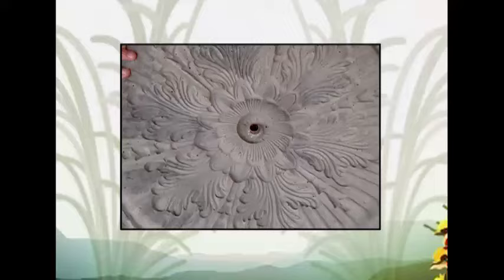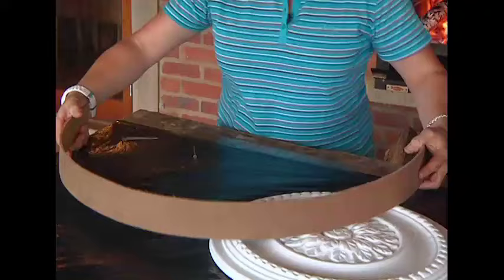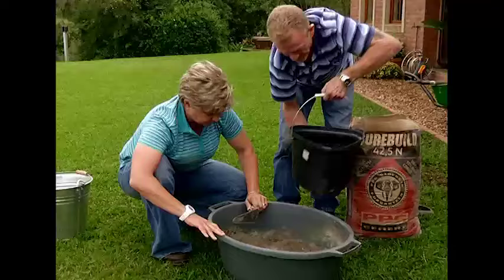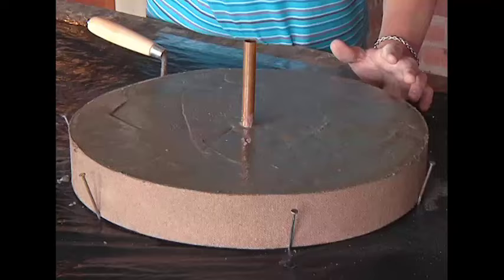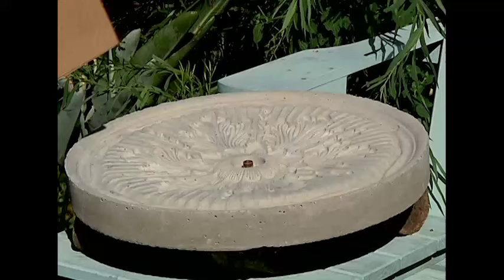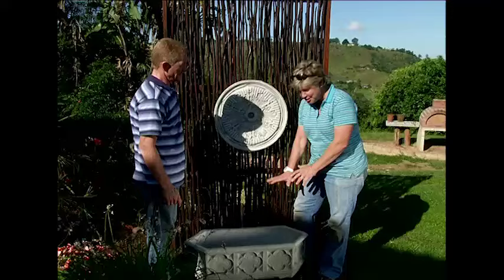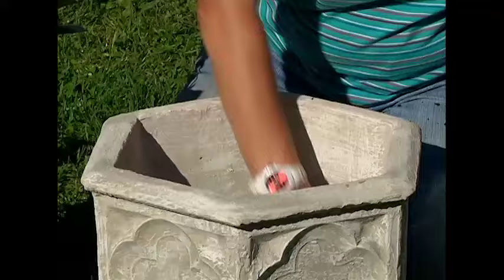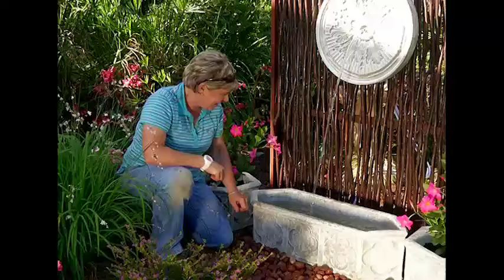DIY: Making A Wall Hanging Water Feature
Tanya shows us how to make a water feature that can be hung on a trellis or a wall.